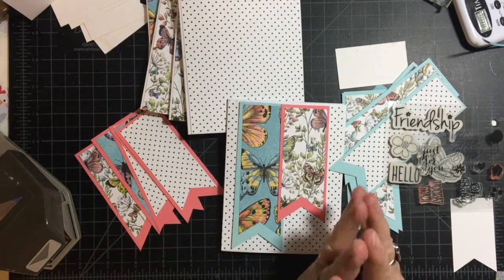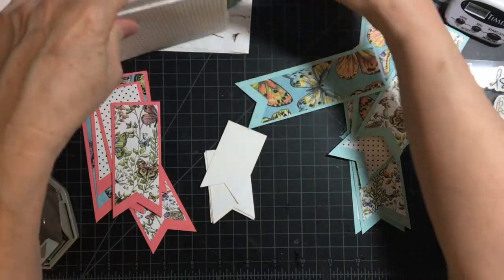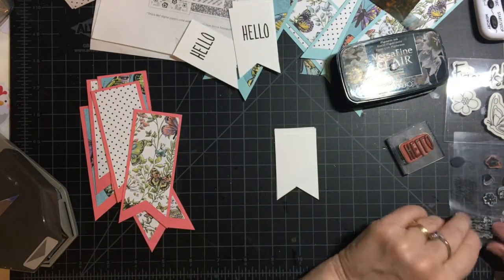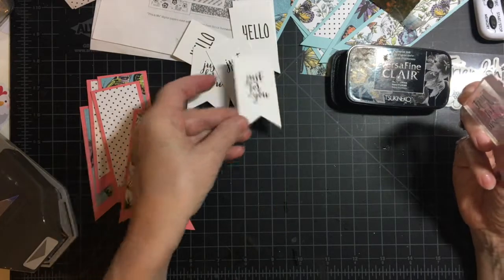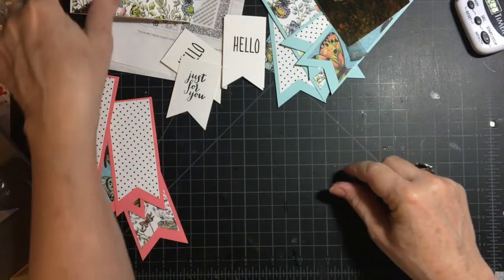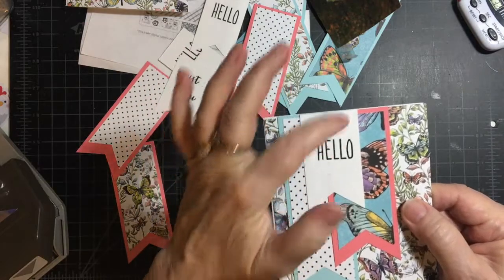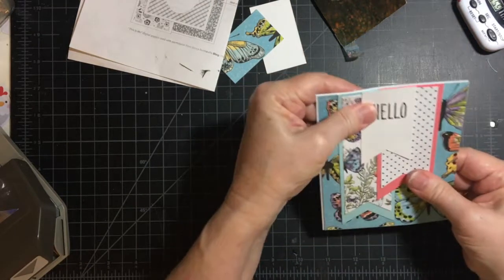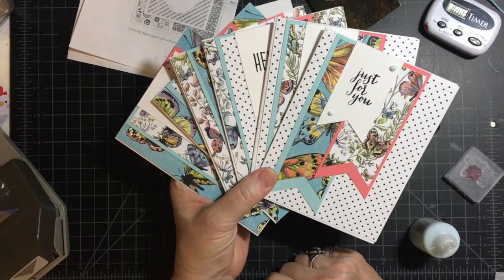So You Only Have 10 Minutes? June 2020 SUYS Process Finale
Hello again, my friends!  I am finishing up the basic cards according to Alicia's sketch!  (Again, in 10 Minute segments).  I was pleasantly surprised at how quickly these came together!!  The fully decorated cards were on my Project Share.

Duck EZ Tape Runner
Light Blue 65 lb Cardstock
White 110 lb Cardstock.
Nuvo Drops Duck Egg Blue.

1st process video June SUYS

Let’s connect:

Facebook business page --Lil Crafty Nook